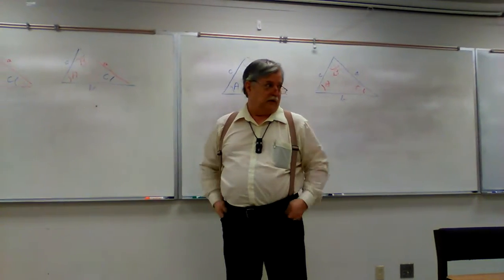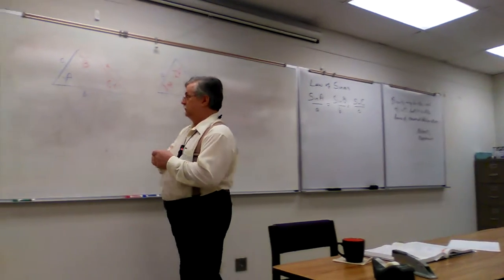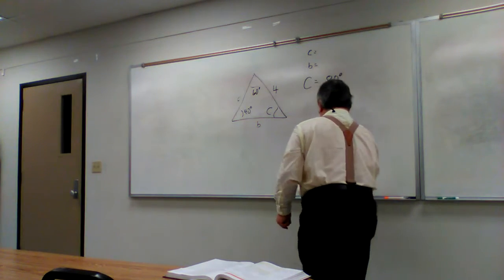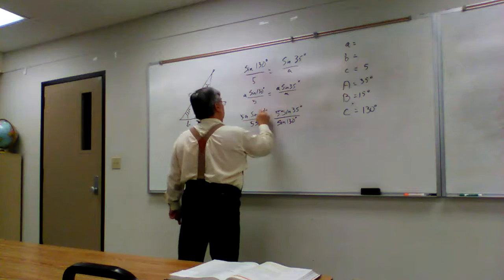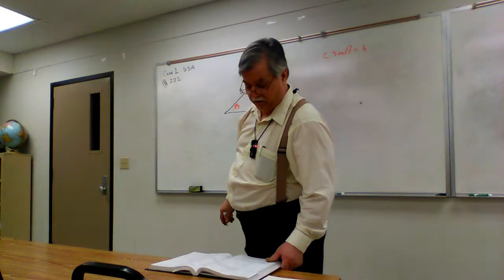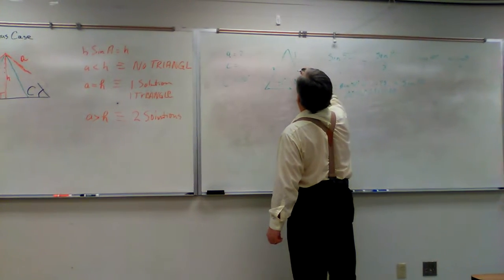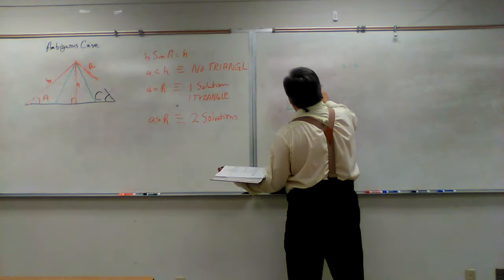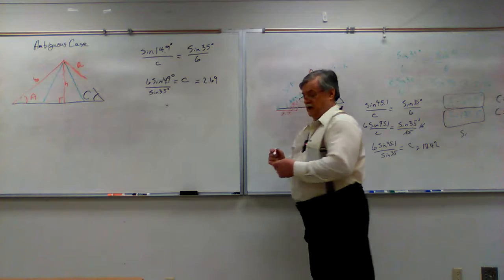MATH 1613 Trigonometry Chapter 4 2